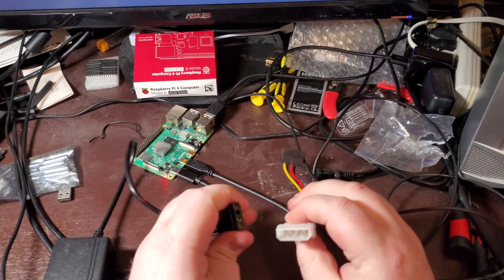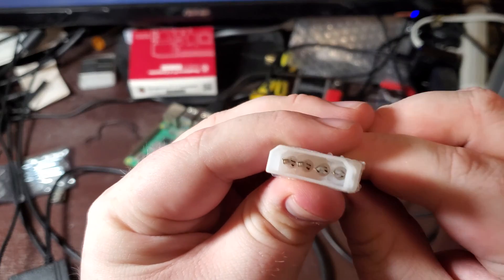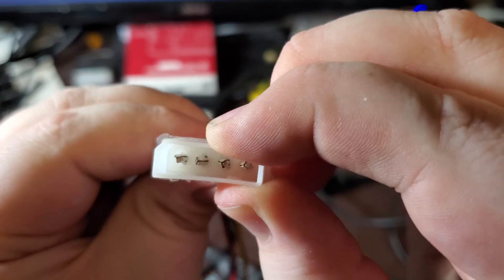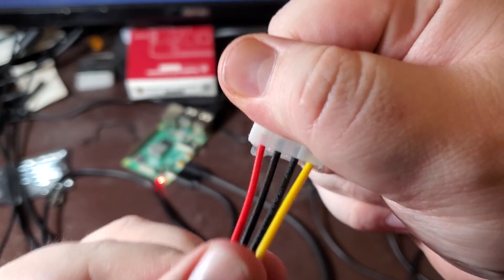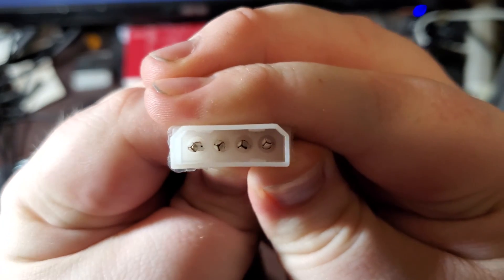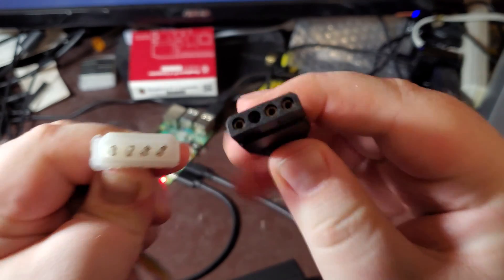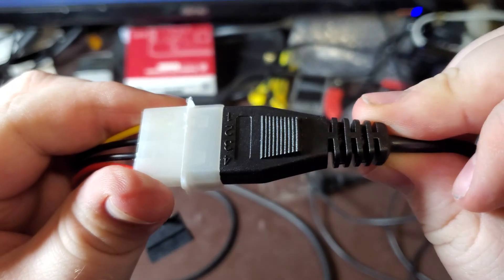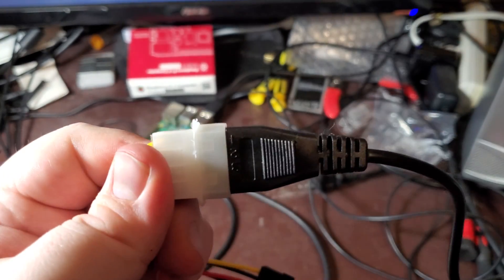Technique for plugging in stubborn molex connectors